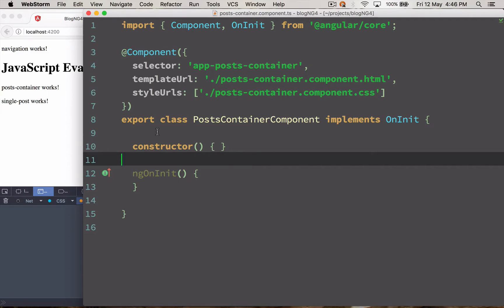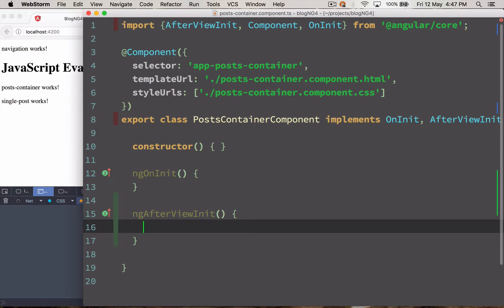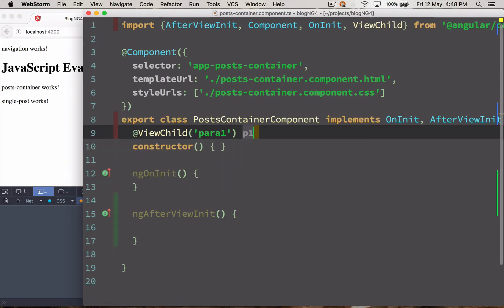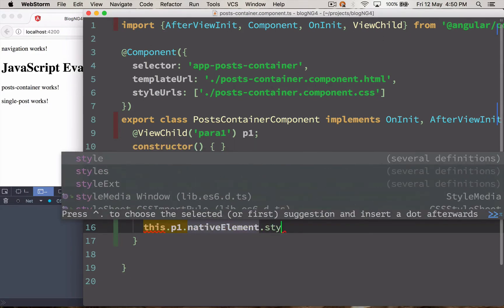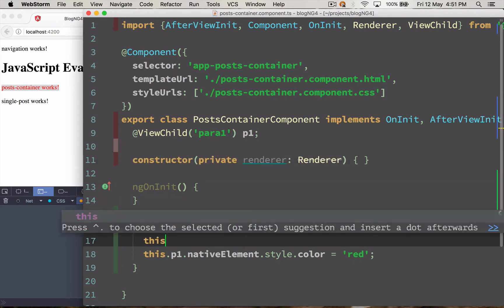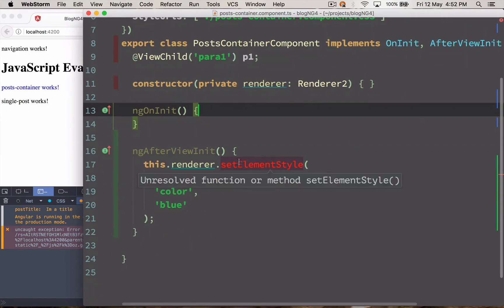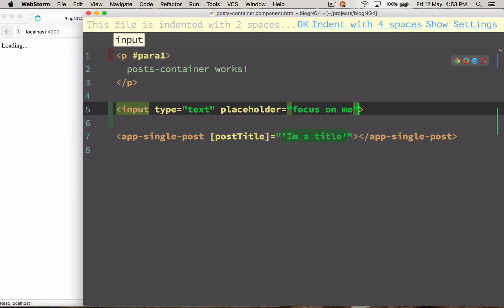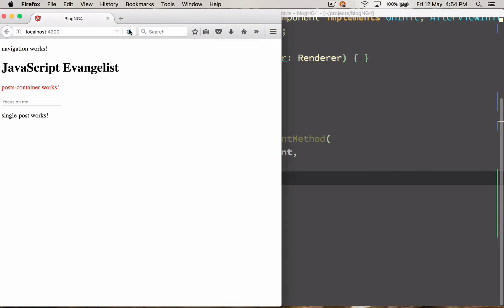DOM Manipulation in Angular 2 Web Application #04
We will learn about Angular 4 lifecycle method, "ngAfterViewInit ()" and also learn about Angular 'renderer' which allows us to safely load DOM elements to be Web Worker aware.

Thanks,